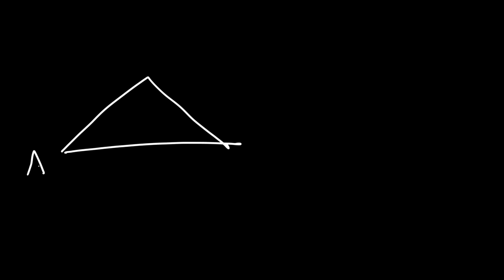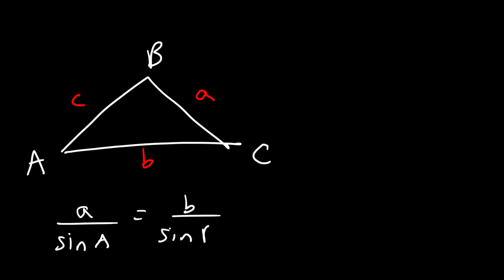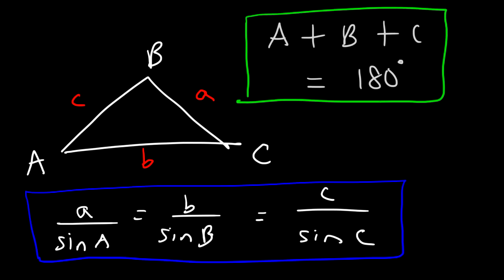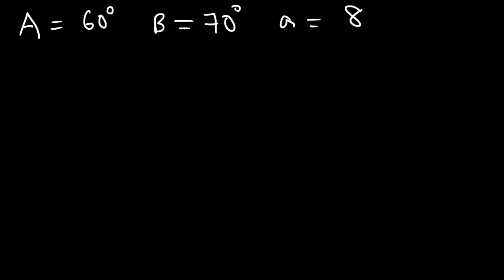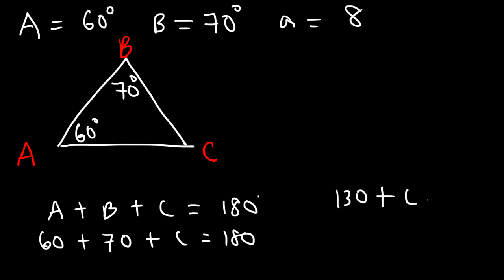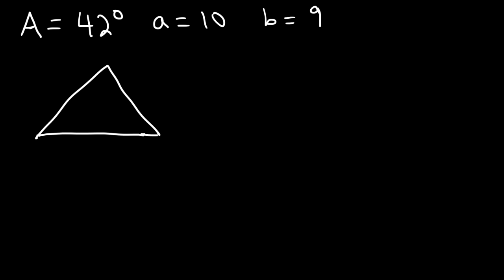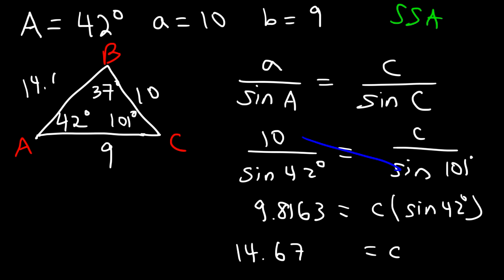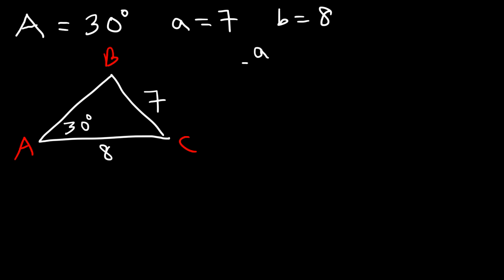Law of Sines, Basic Introduction, AAS & SSA - One Solution, Two Solutions vs No Solution, Trigonomet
This trigonometry video tutorial provides a basic introduction into the law of sines.  It explains how to find the value of the missing side of a triangle or the missing angle.  it explains how to solve AAS and SSA triangles using the law of sines formula.  It helps you to tell if the triangle has one solution, two solutions, or no solution.  This tutorial contains plenty of examples and practice problems.